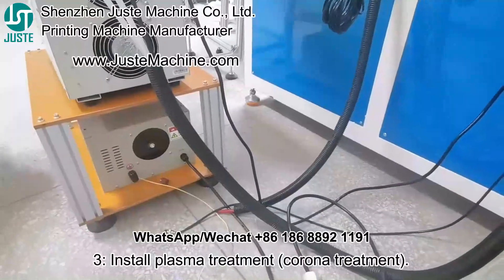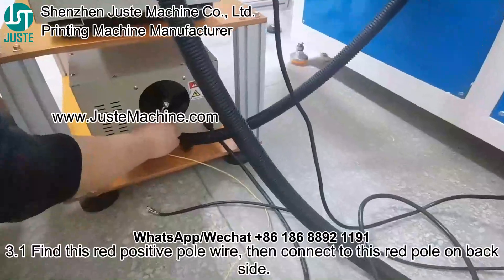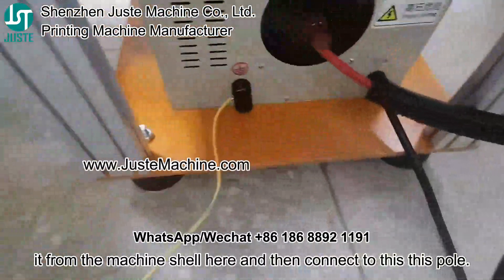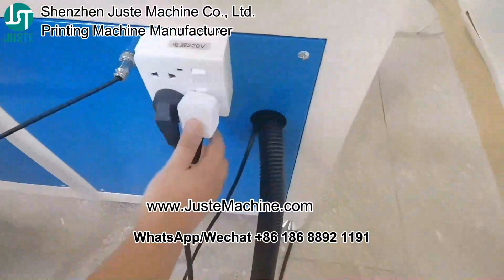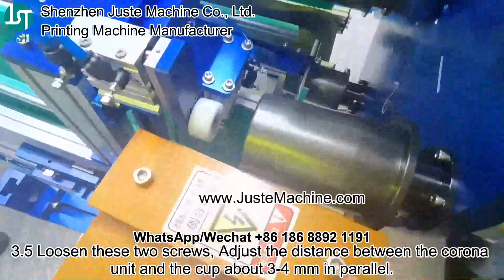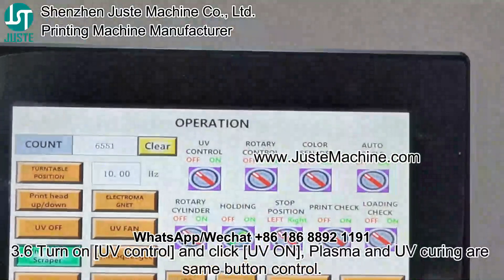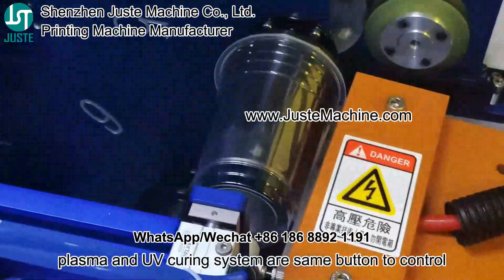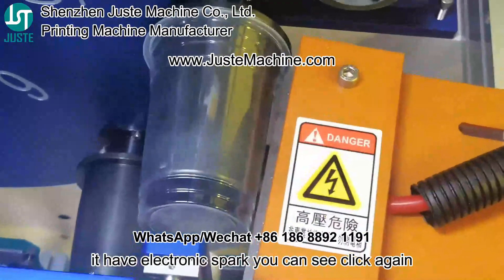3 Install Plasma Treatment